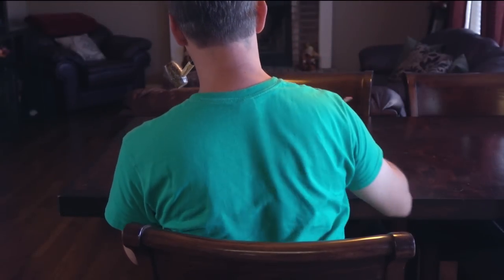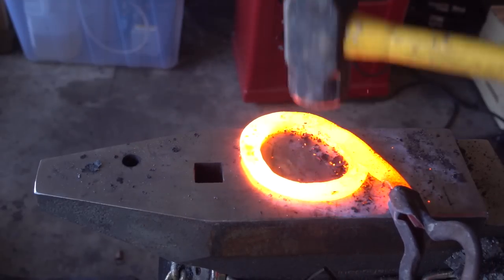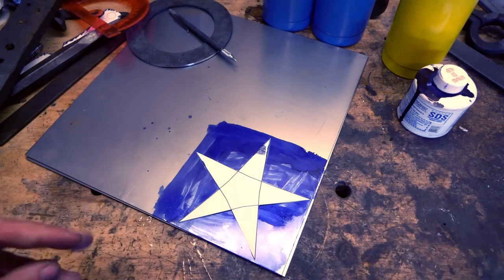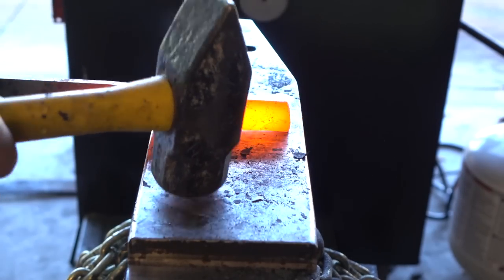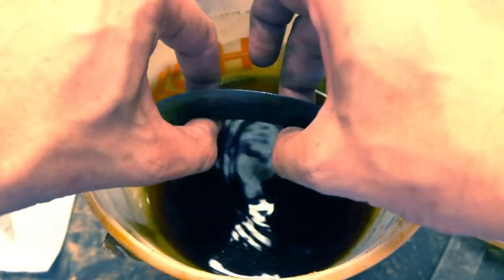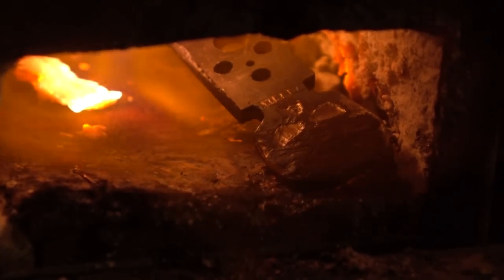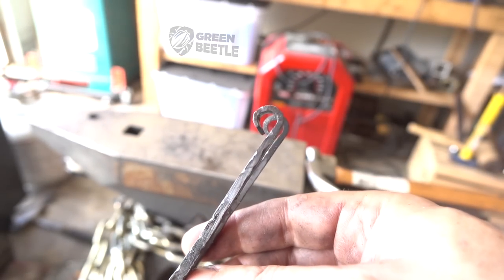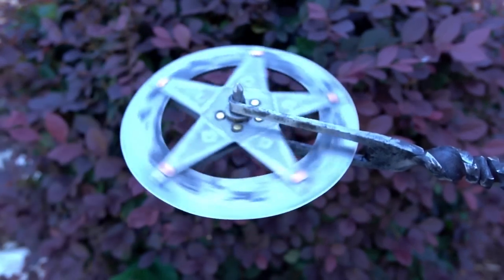Forging Hell's Pizza Cutter (feat. Shogun-Jimi)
Hell's Pizza Cutter eBay 100% Charity Auction raised $140 for the Make-A-Wish Foundation.  Thank you!

Happy Halloween!  They say the devil is in the details.  That makes forging a pizza cutter from hell very difficult when you don't what you're doing.  Certain rituals are undertaken with fumbling and buffoonery to follow before expert help from the Shogun results in a sulfuric-stenchy pizza cutter. Totally goth!